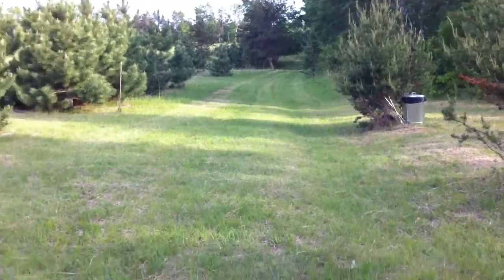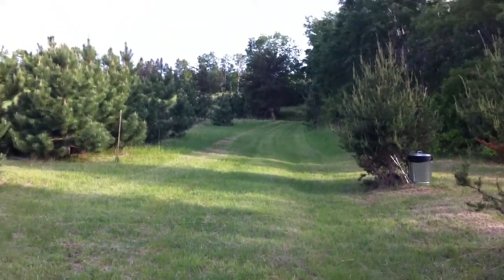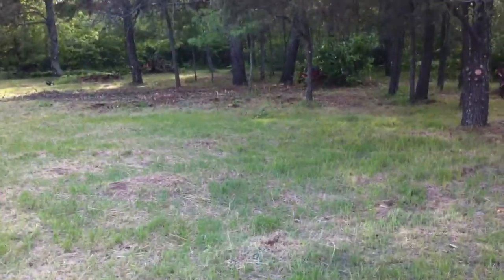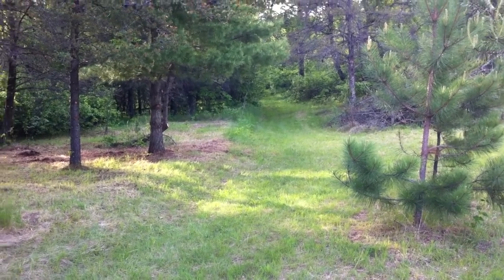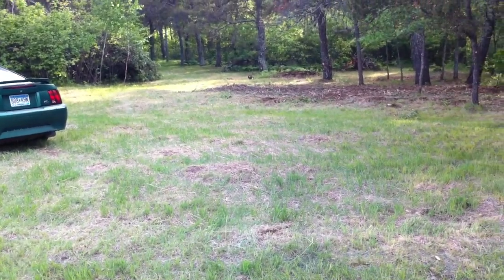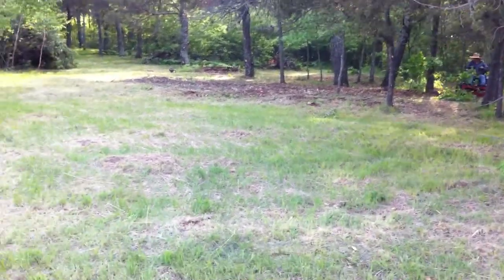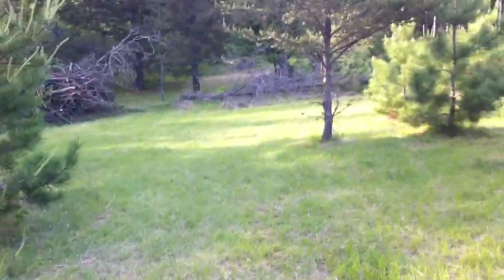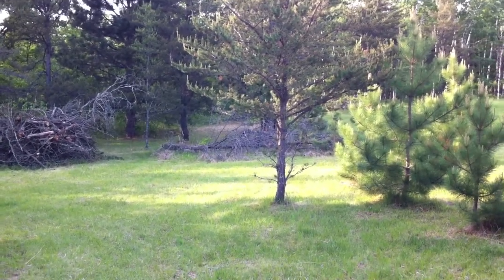Land Clearing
Using a Toro Z4235, Stihl MS250 and FS360 brush saw to clear ground.